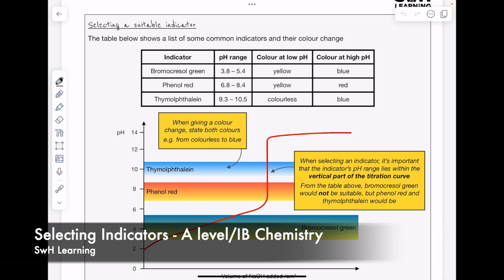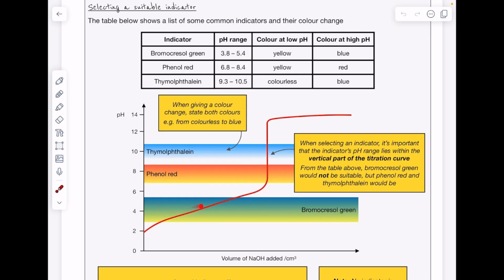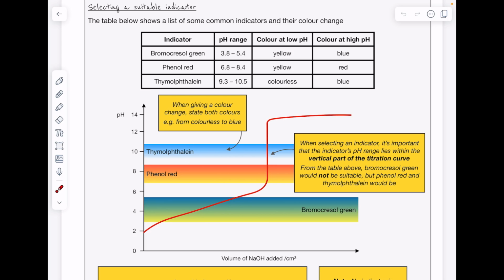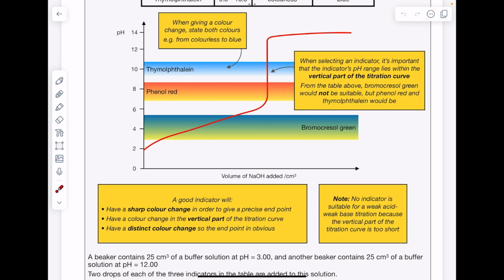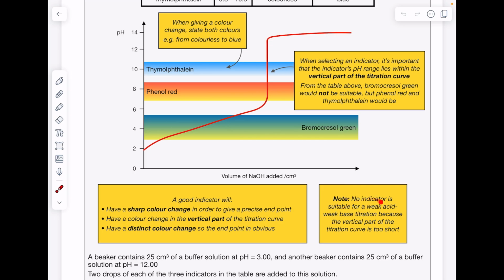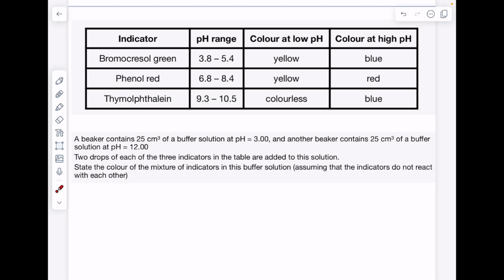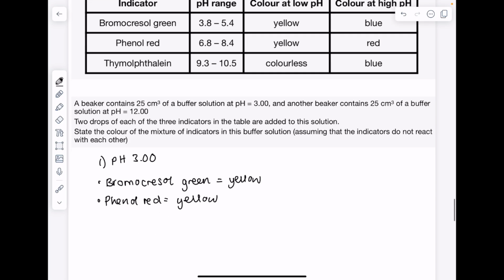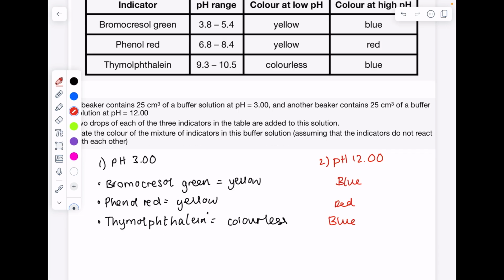Selecting An Indicator | A LEVEL & IB CHEMISTRY | SwH Learning